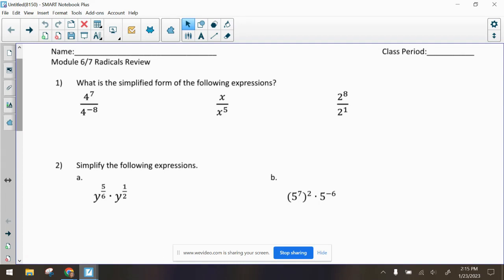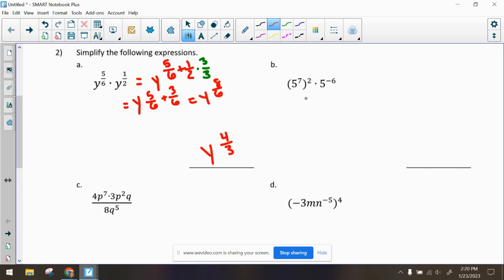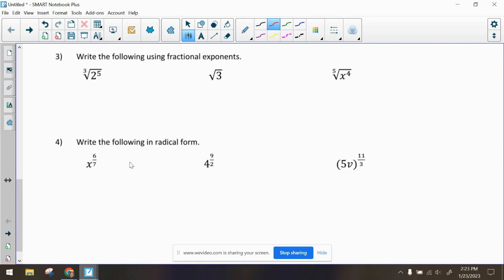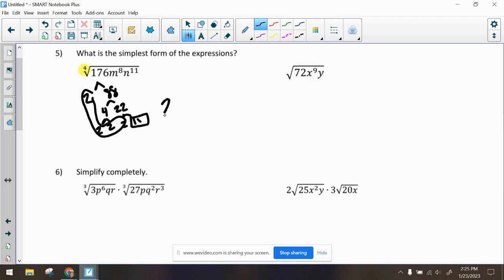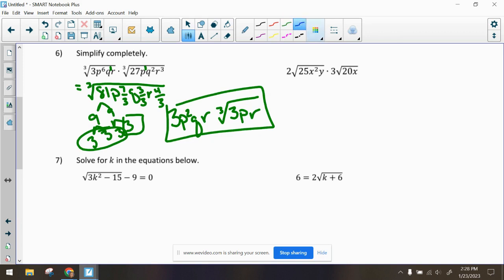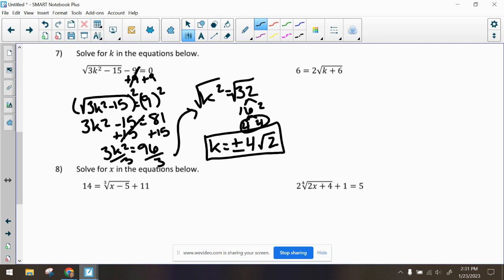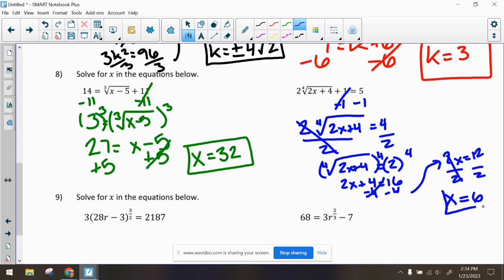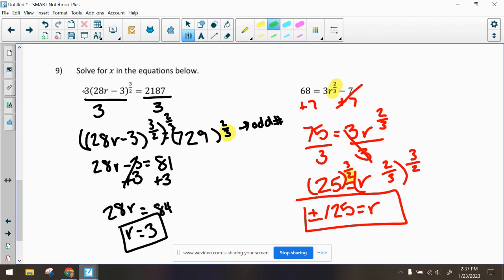Unit 6 Review